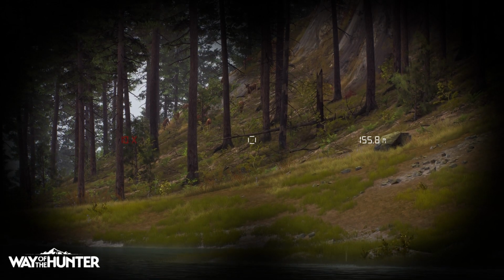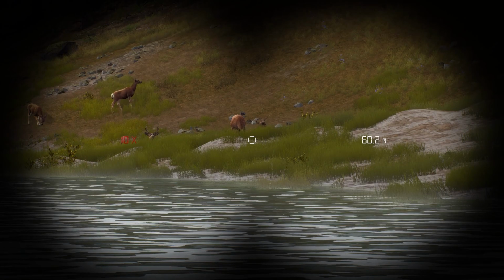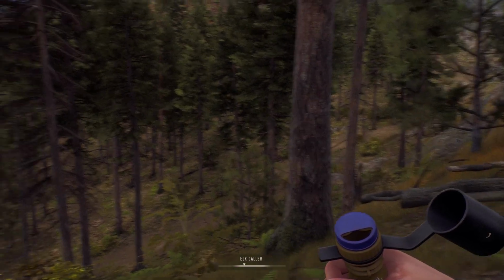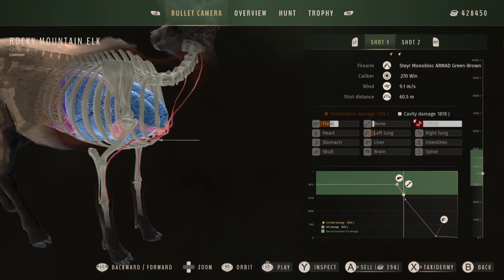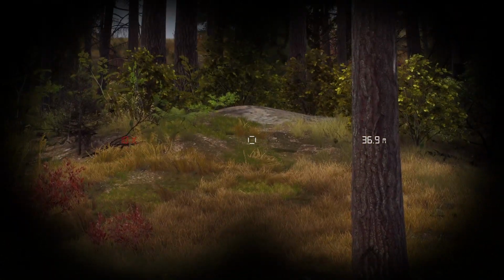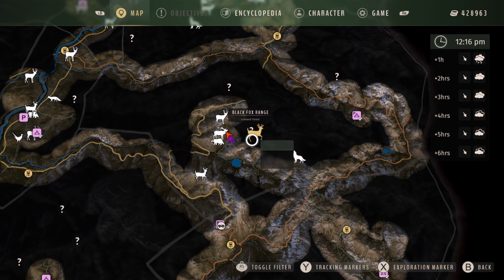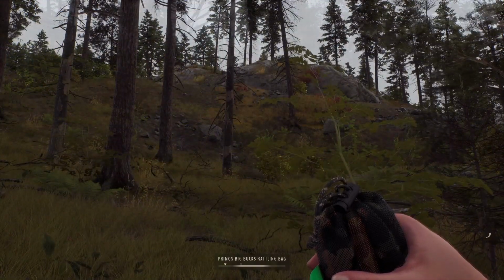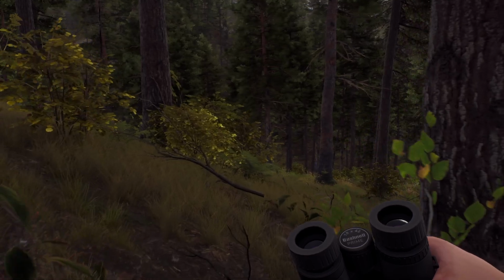Hunting Season EP 1 | Mule Deer Hunt - Way Of The Hunter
Become the new owner of a hunting lodge nestled among gorgeous habitats and rich animal populations. Explore vast open world environments and hunt with a premium selection of firearms. Enjoy the perfect hunt on your own or with friends in co-op.